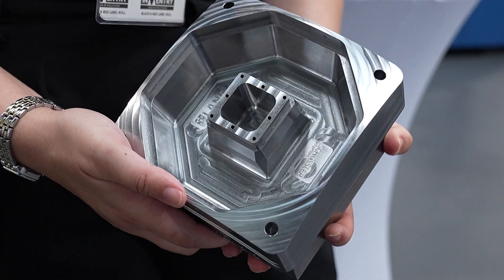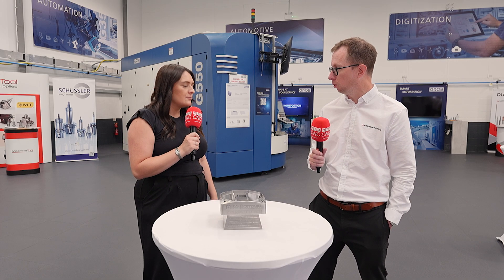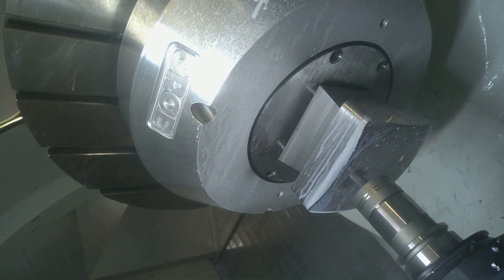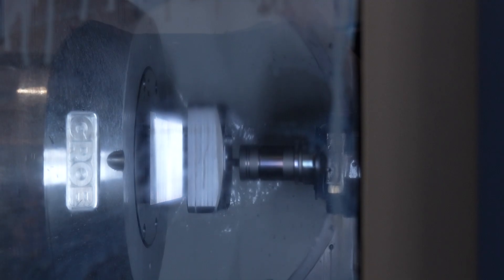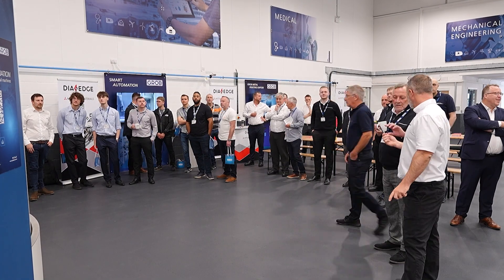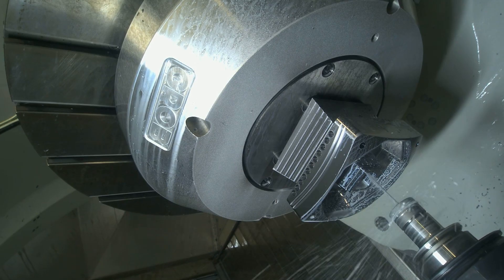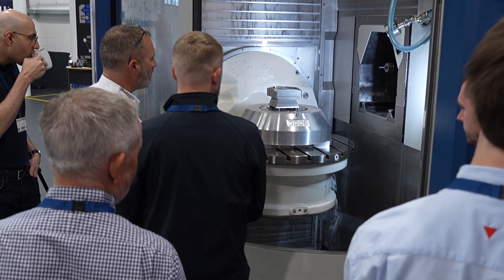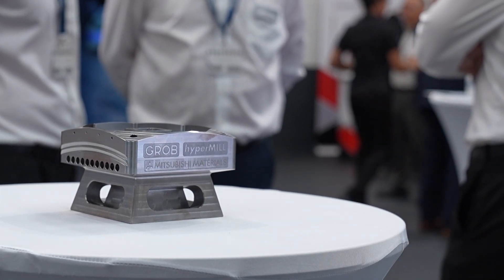Pushing tooling to the edge – and it still won’t break!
Will Healey of MMC Hardmetal UK shows how their tooling tackles real-world challenges on a GROB five-axis, programmed with OPEN MIND.

From trochoidal milling and dry cutting in C45 steel to running cut data at up to 2.5x the norm, the results speak for themselves: better finishes, longer tool life, and faster parts out the door!
Because it’s not just about selling tools — it’s about delivering the right process and real solutions for every customer. Join MTDCNC’s Chloe Reeve at Mitsubishi Carbide UK’s Technology Day to see it in action.